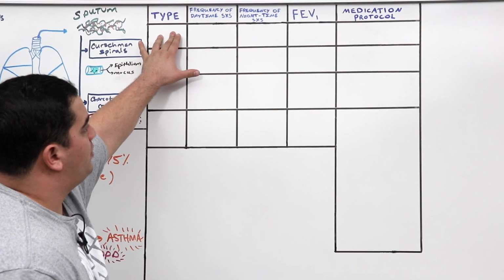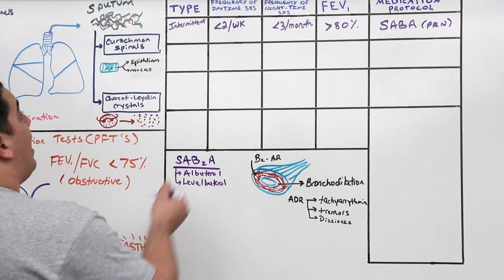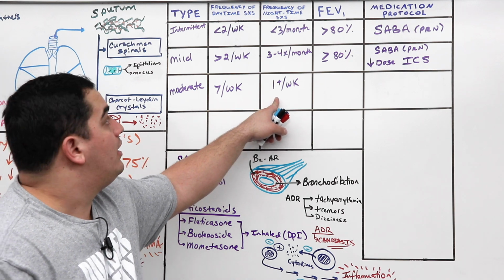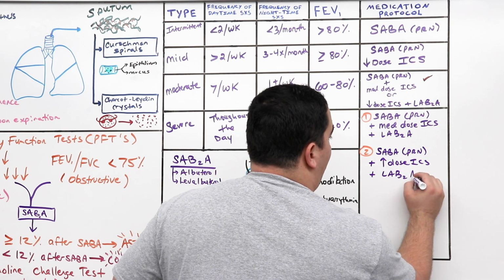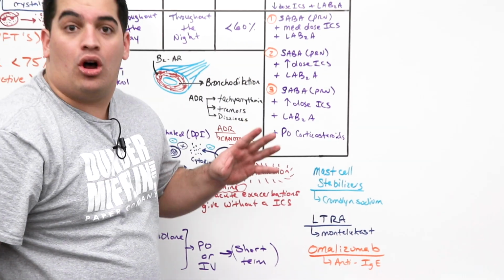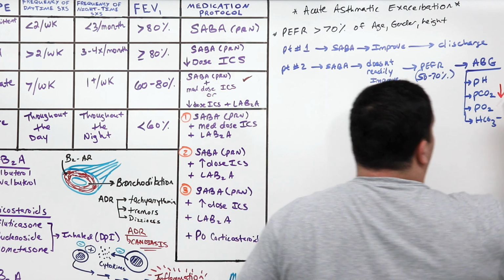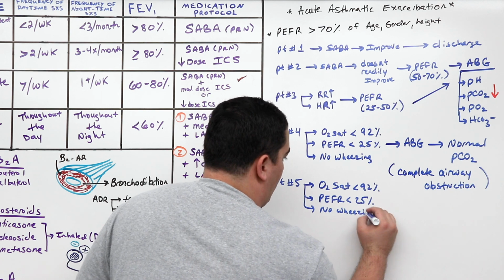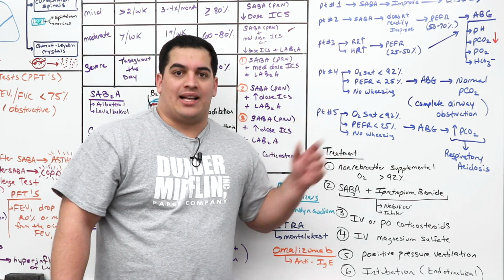Asthma | Treatment and Prevention | Retired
Ninja Nerds!

In this lecture Professor Zach Murphy will conclude our thee part lecture series on Asthma. During this lecture we will be discussing the treatment and prevention of Asthma. We begin by taking a look at a large chart where we categorize a patients severity of asthma as either intermittent, mild, moderate, or severe. We then give examples of the medicines used to treat each type of severity of asthma. We also give a final example on the course of action and treatment needed for a patient who is having an acute asthmatic exacerbation. We hope you enjoy this lecture and be sure to support us below!